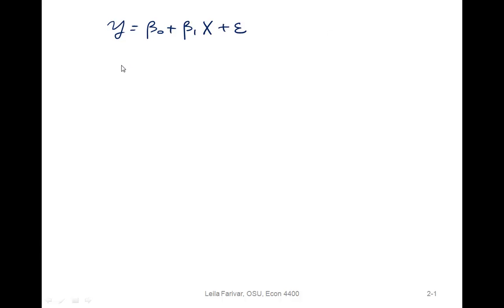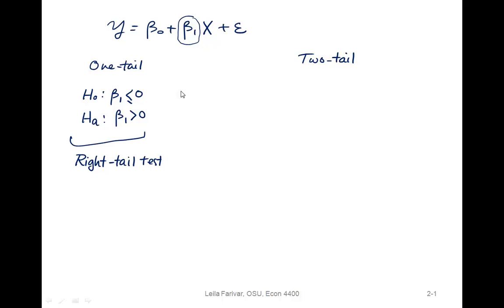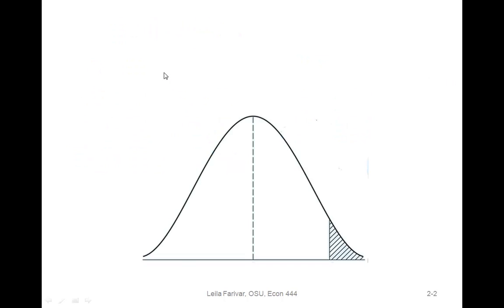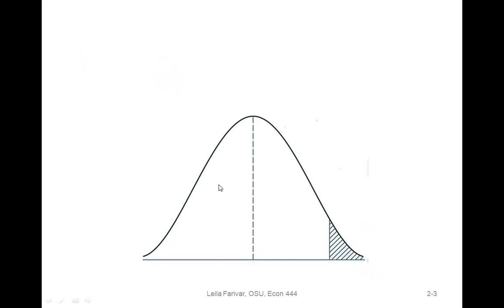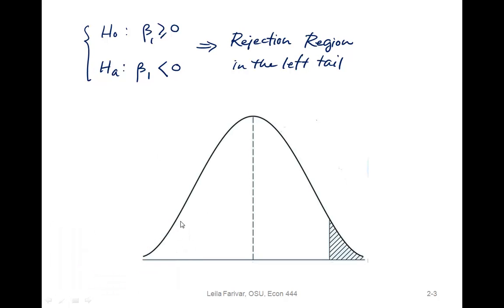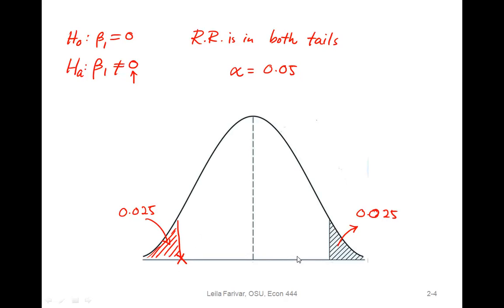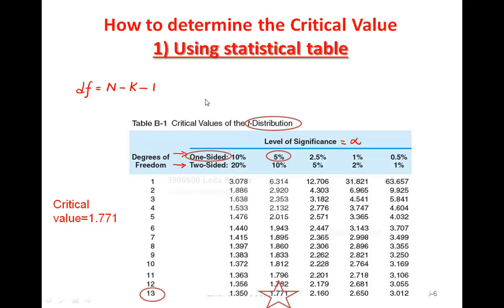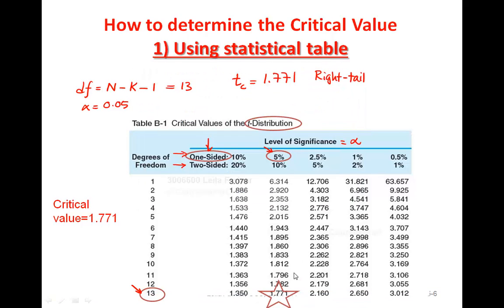How to find the rejection region using a t-Table